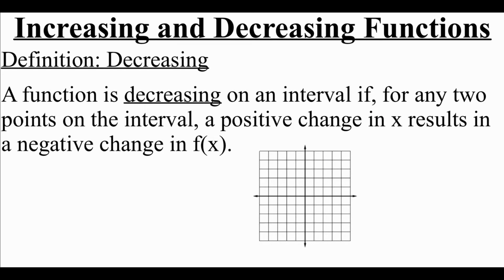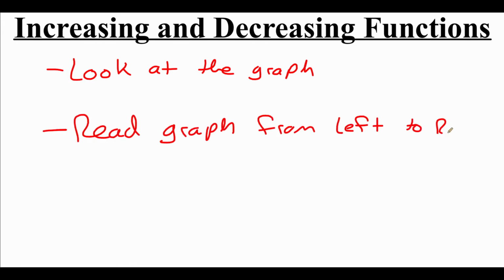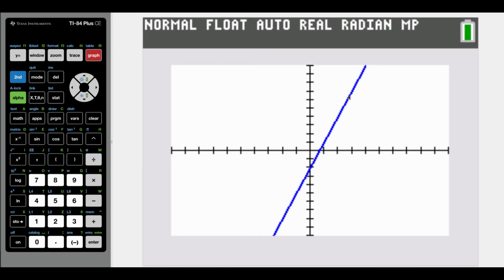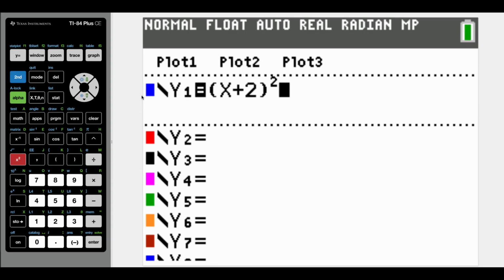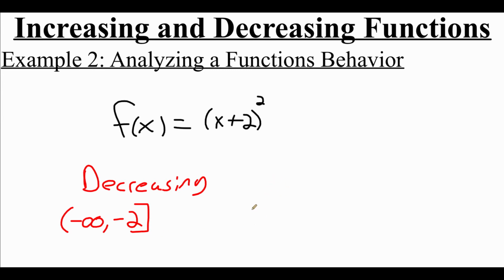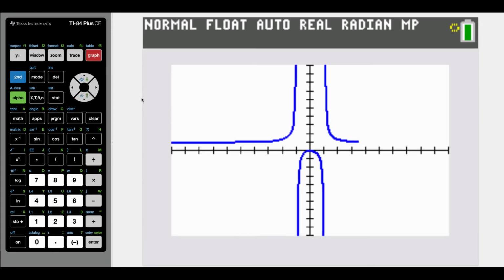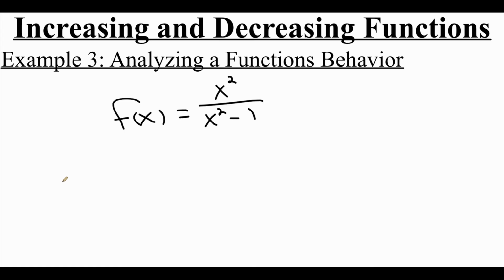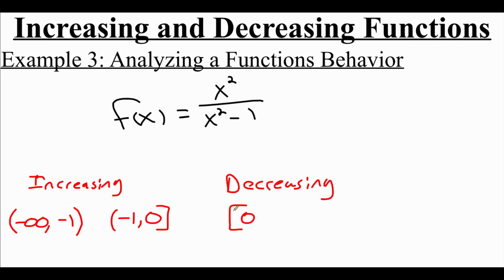1.2.4 Increasing and Decreasing Functions